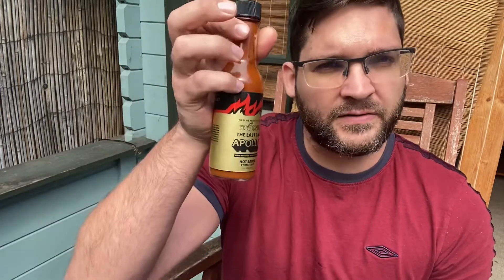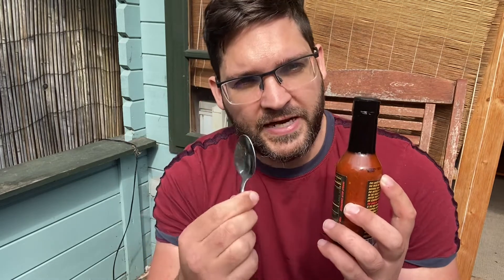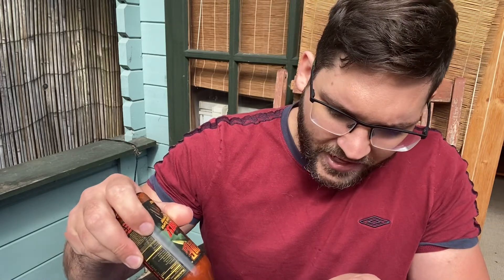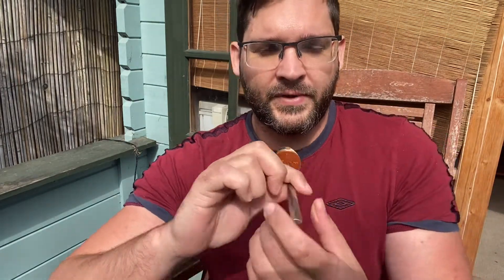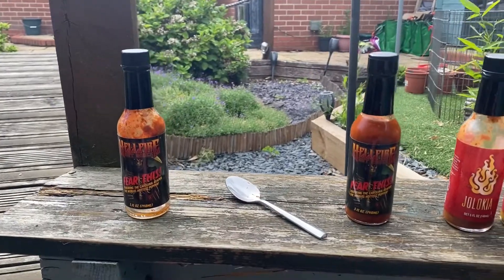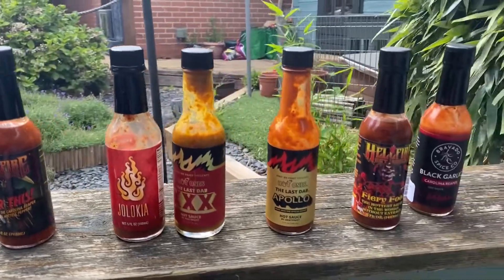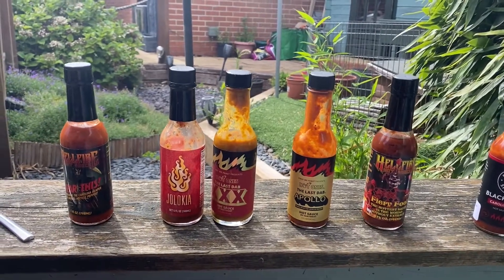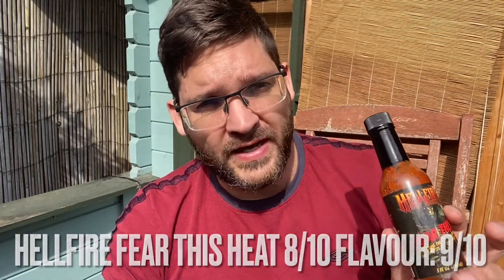Hellfire Fear This Sauce Review - Hot!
Reviewing the Hellfire Fear This from The Hot Ones lineup!